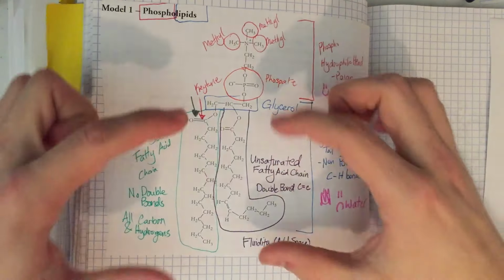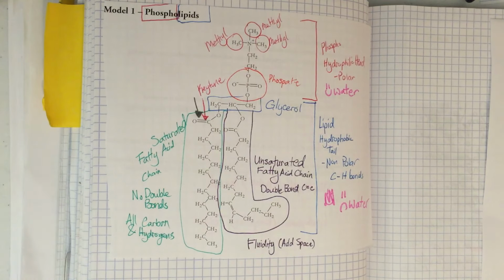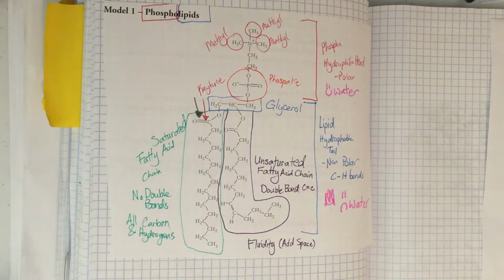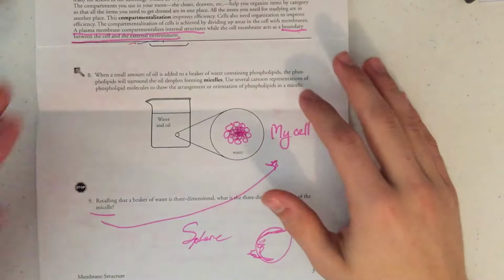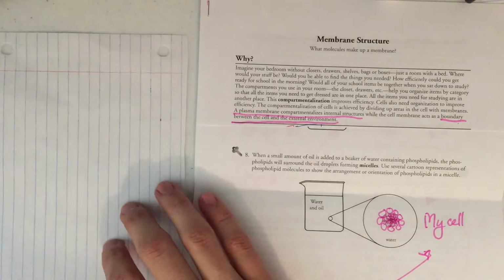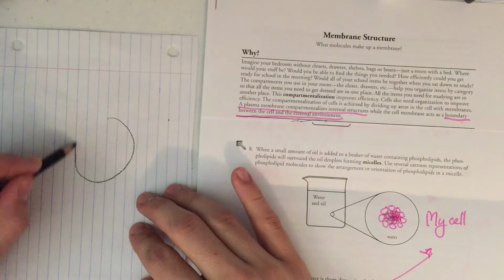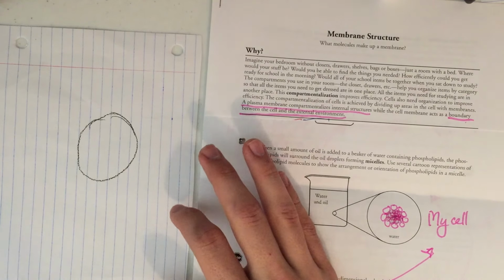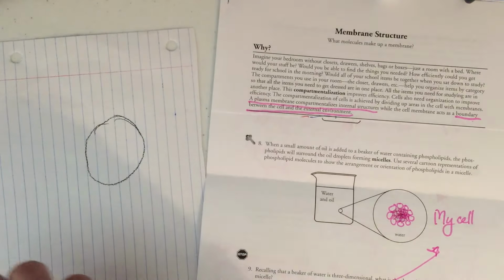Biology: Phospholipid Bilayer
Brief Overview of Structure and Function of Phospholipid Bilayer